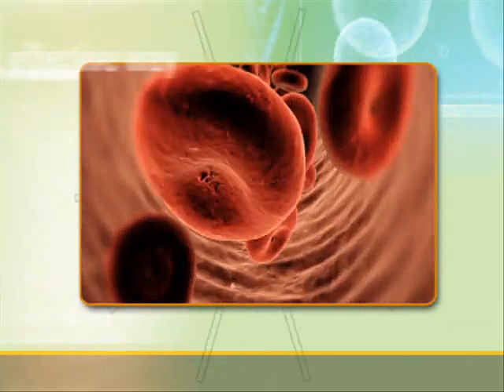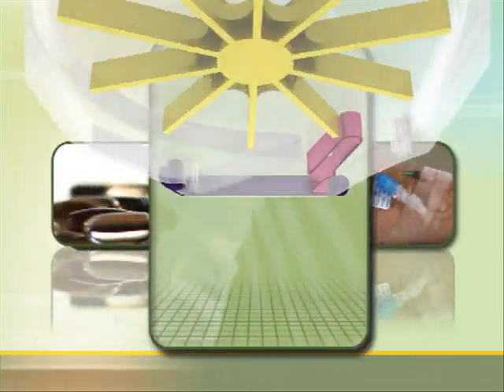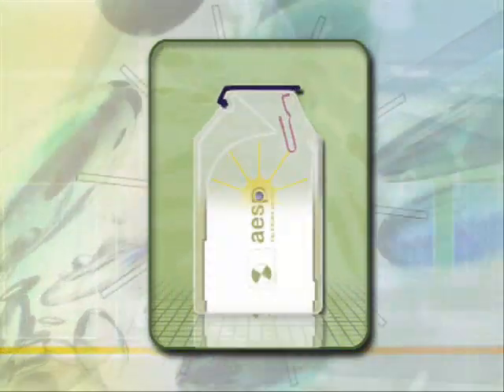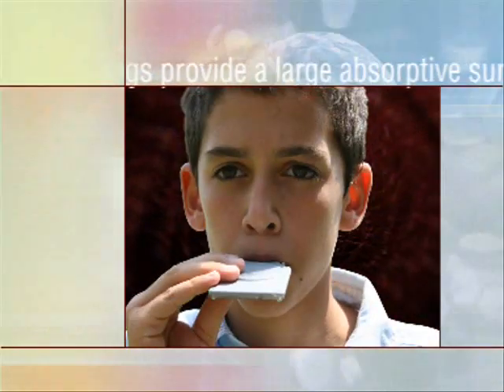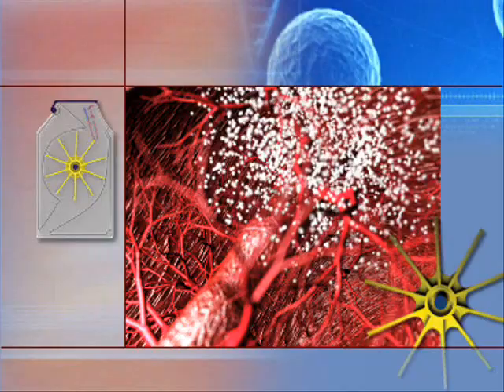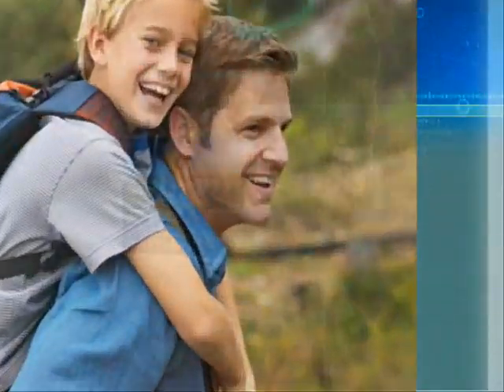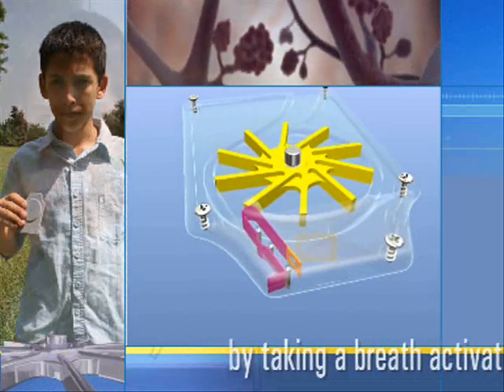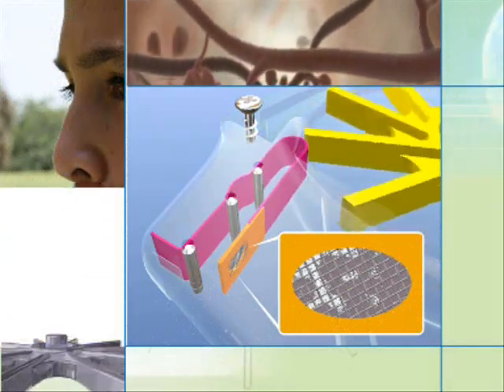aespironics promotional movie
aespironics is a drug delivery company that has developed a novel inhaler technology suitable for making inexpensive disposable inhalers